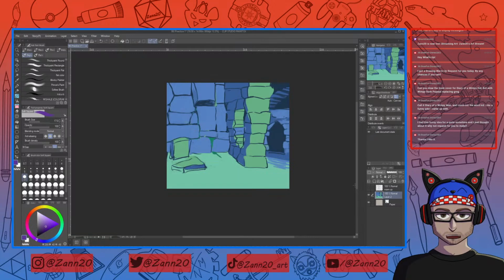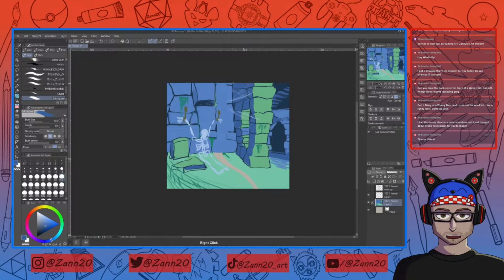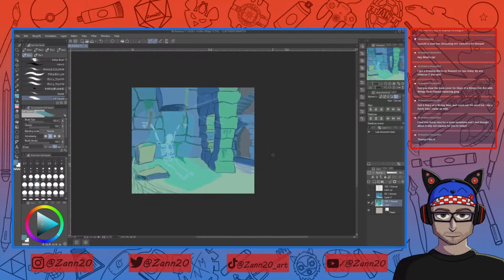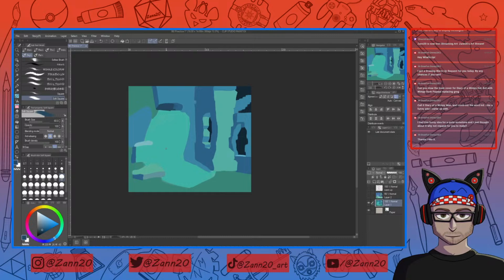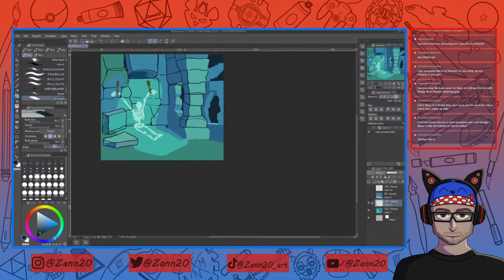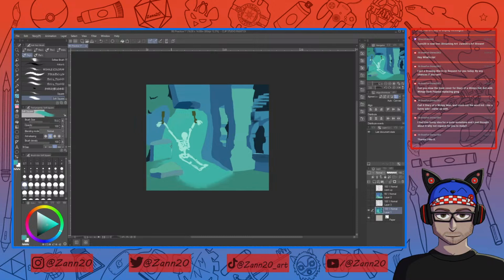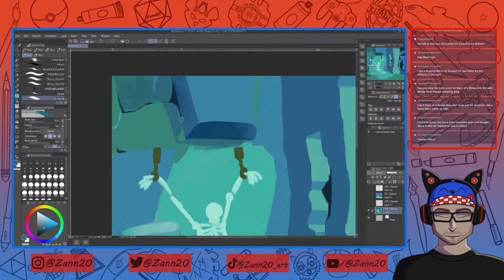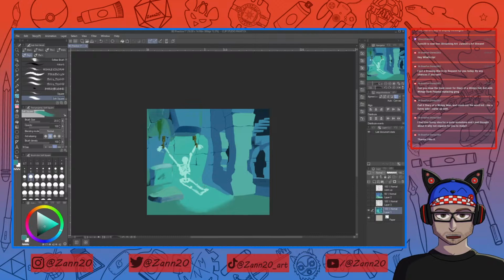Zann20's Art Stream! Background Study WIP 2!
Started blocking out color for the Background Study I started last stream! really excited to see how it ends up at the end!